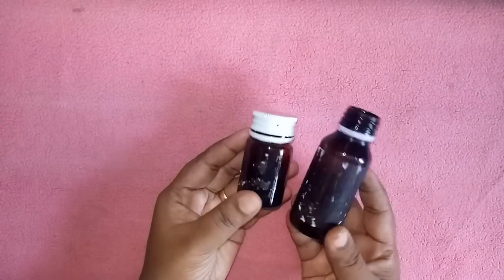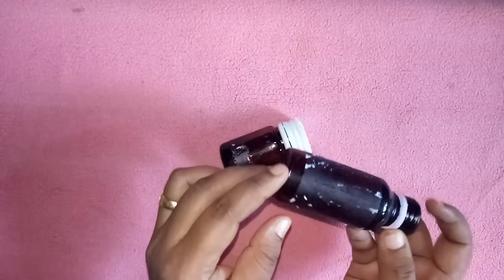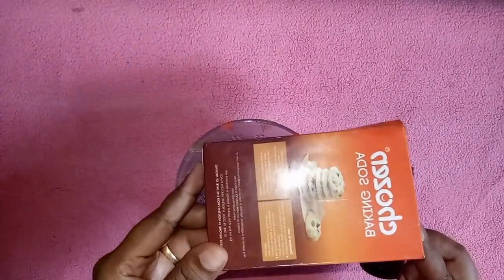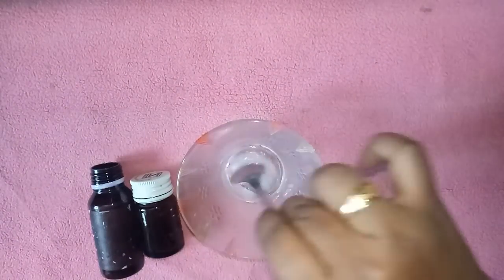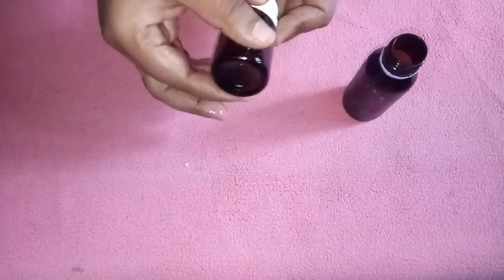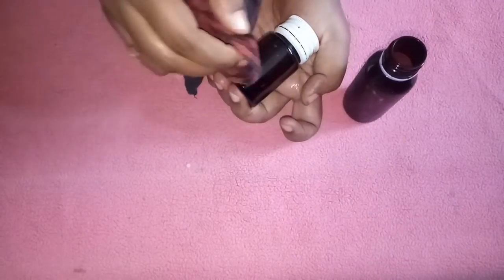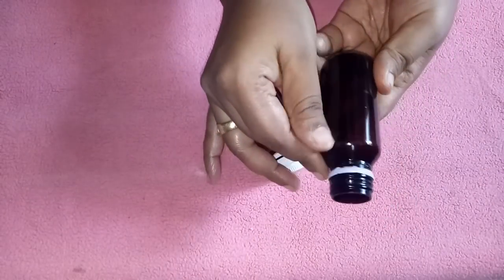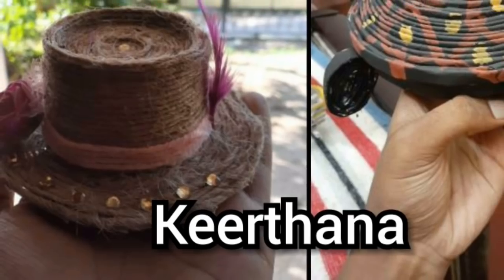How to remove sticker from bottle in malayalam/ How to remove sticker gum from bottle/bottle clean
Folow me on Instagram

Hai dears,

      Hope you will like the video. So if you like please give me a like 👍👍👍.

Paper crafts

കൂടാതെ ഈ chanel ലെ മറ്റു videos ഉം കണ്ടു നോക്കൂ

Happy crafting..
Love you all
Nisha💕💕